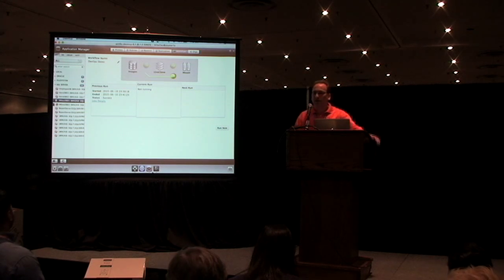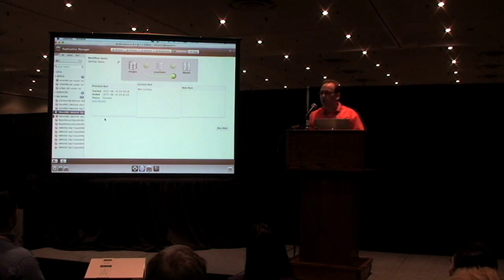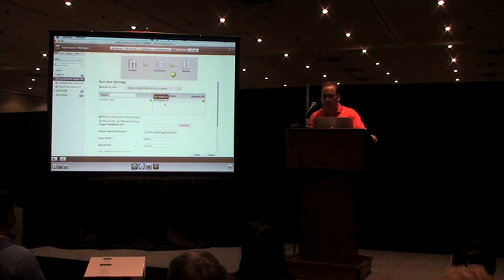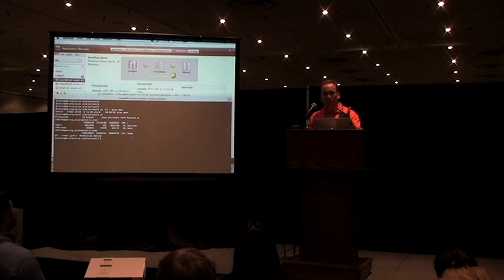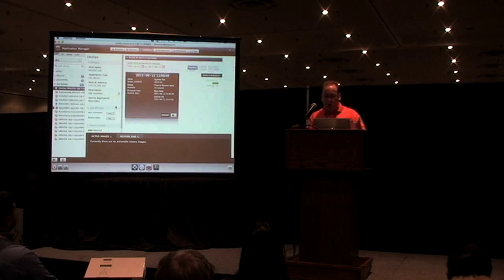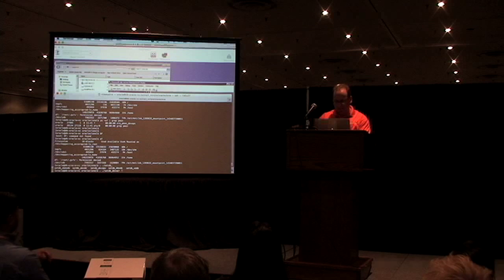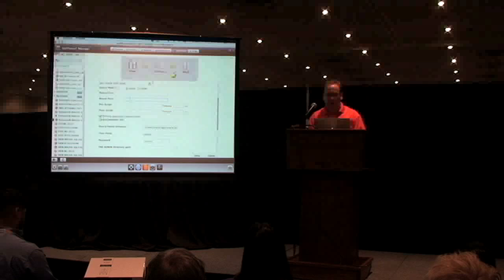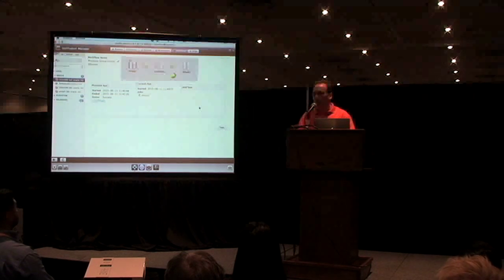Cloud Expo 2015 | Demo Theater - Actifio